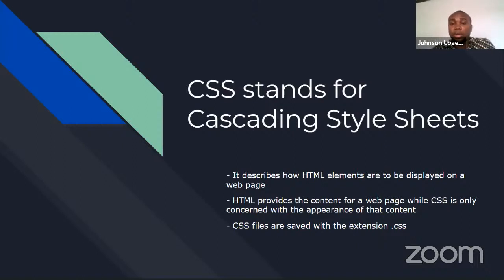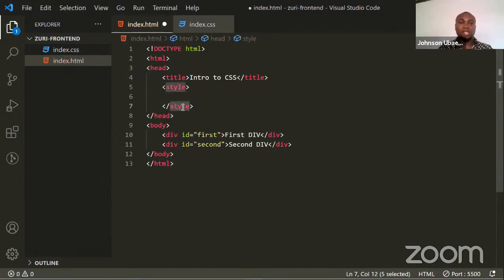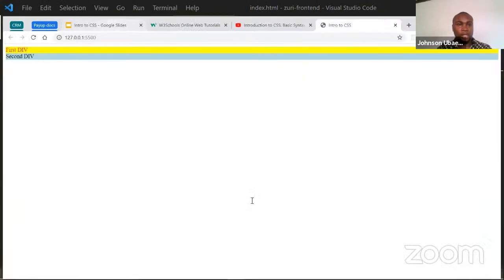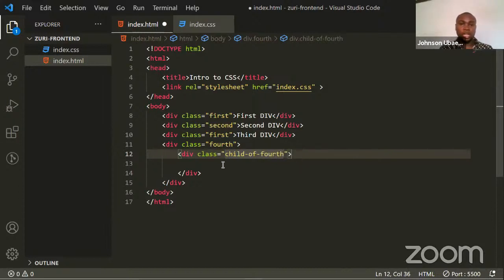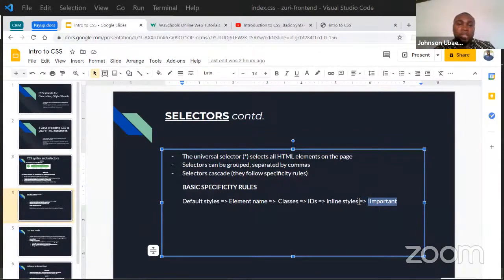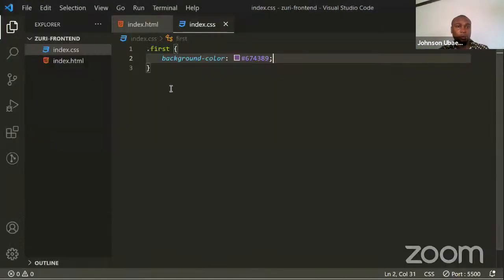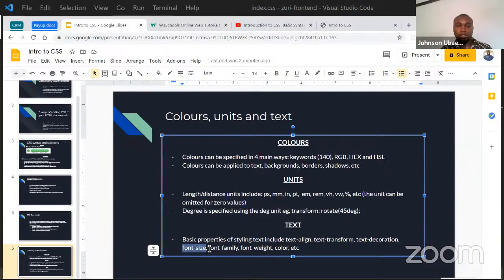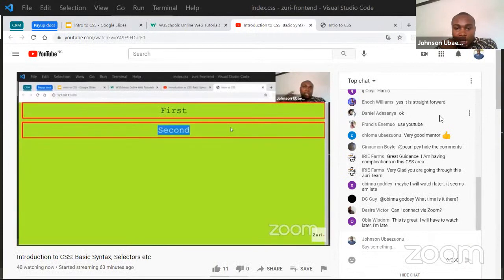Introduction to CSS: Basic Syntax, Selectors etc